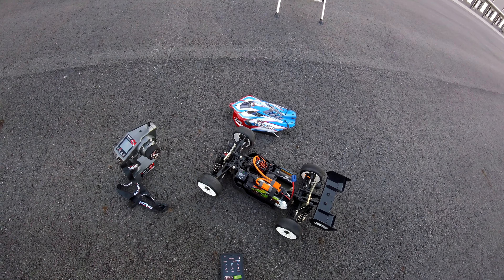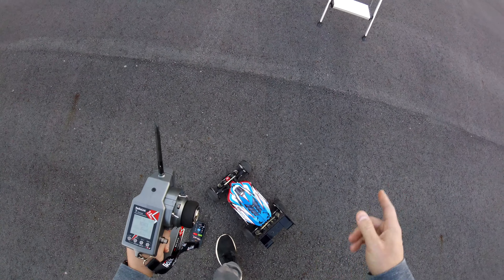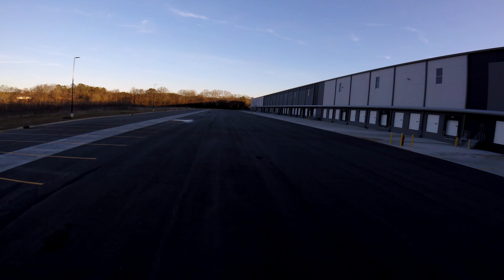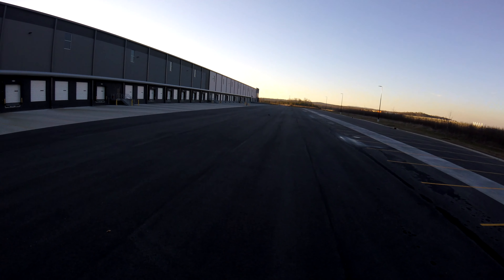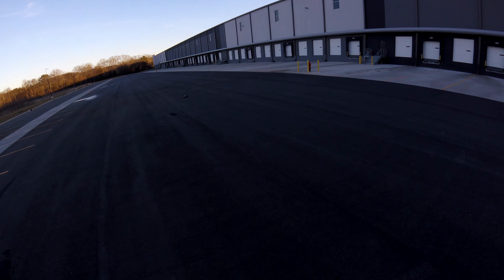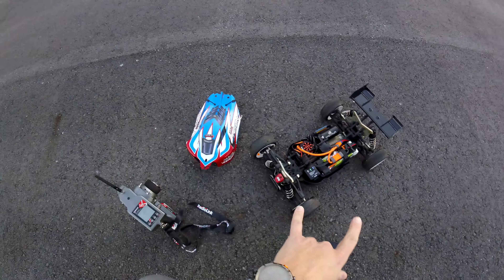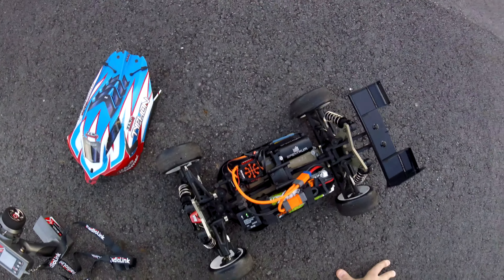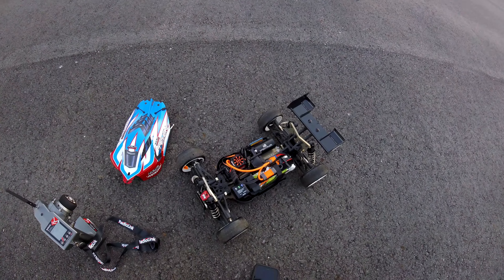Arrma TLR Tuned Typhon 6S | 100MPH!!??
This was a great test and maybe in some warmer weather she has 100 in her, but not this day.

TLR Typhon
GRP Slicks
Radiolink RC6GS